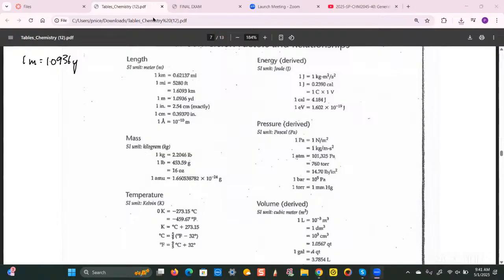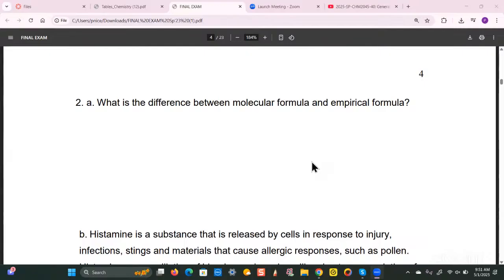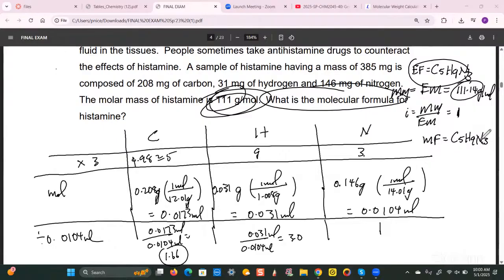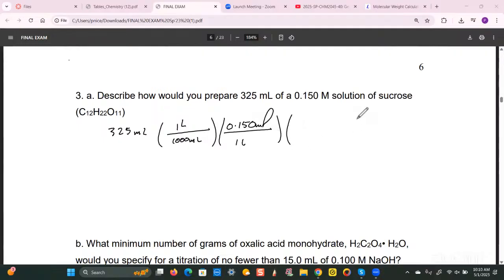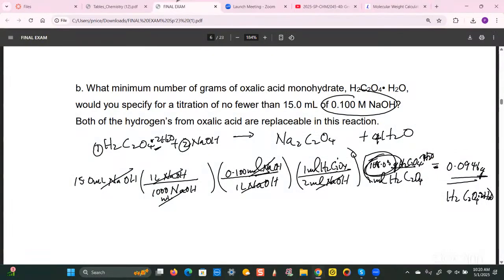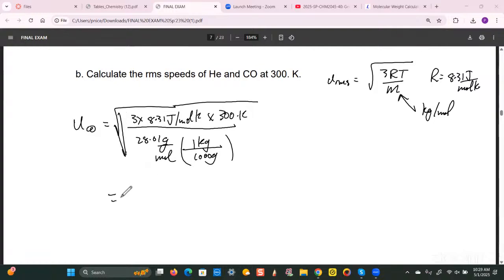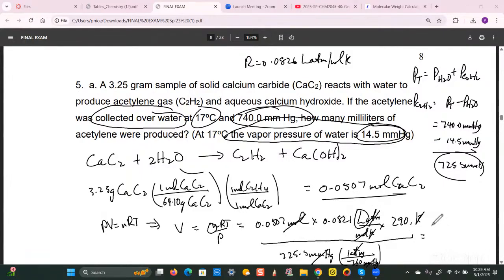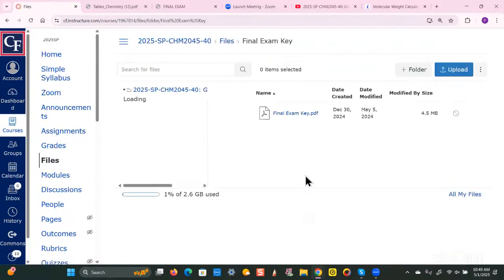2025-SP-CHM2045-40: General Chemistry I